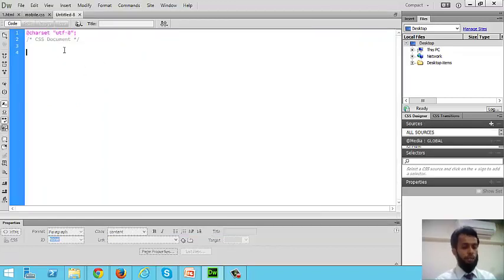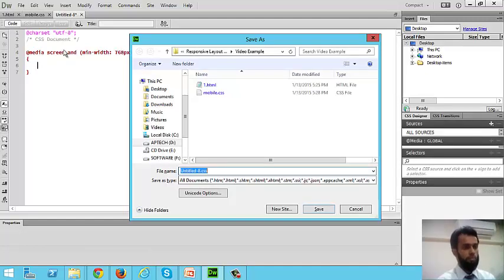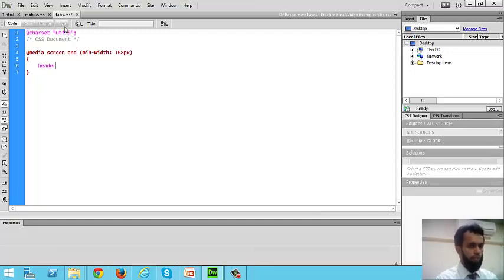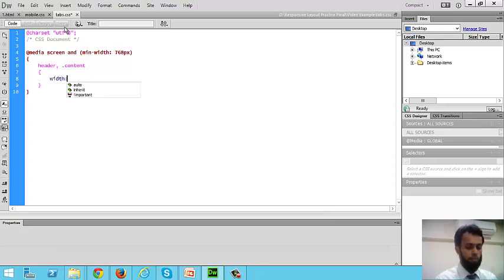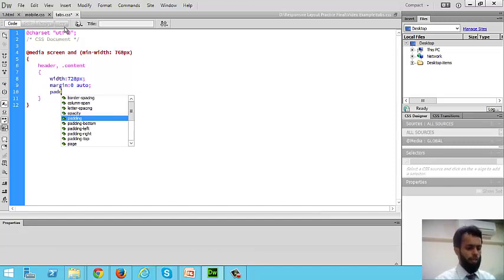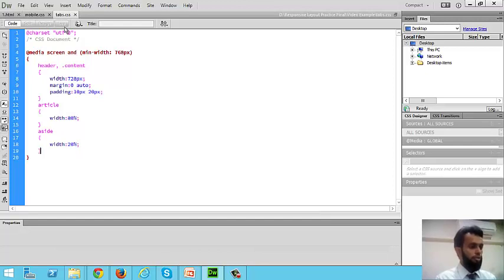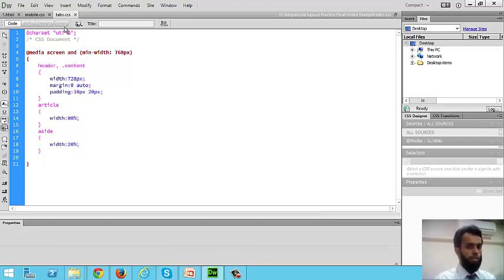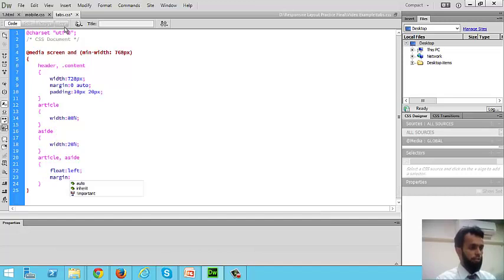Responsive Web Designing Part V